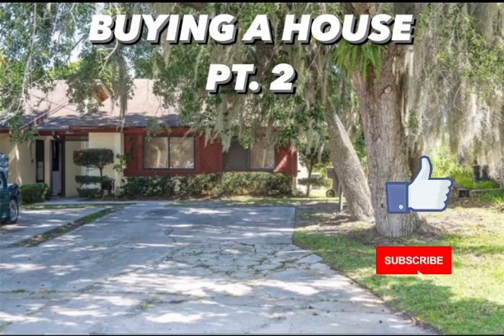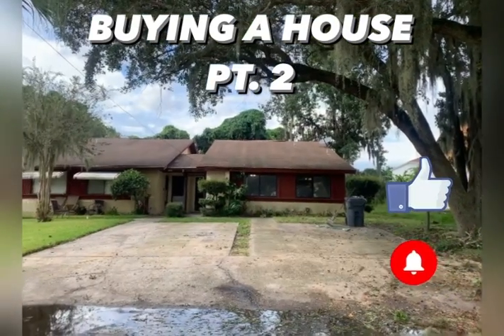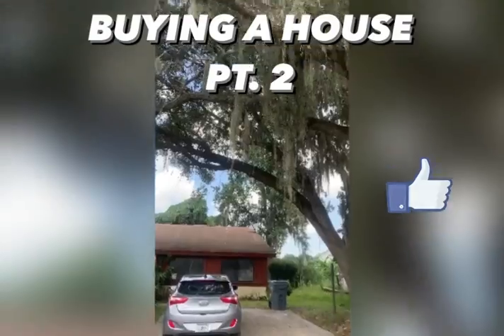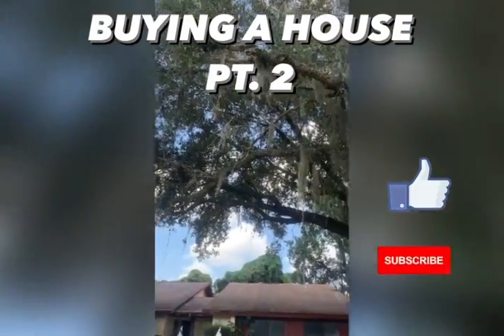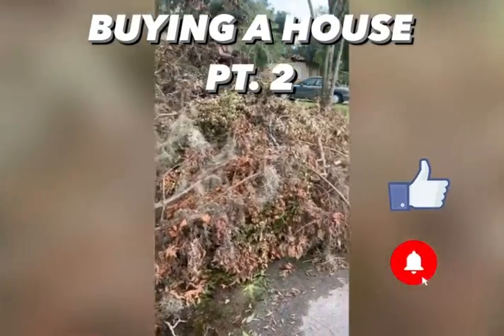Buying a House Pt. 2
The Passive Money "Podcast" covers all things financial from recession proof ways we managed our debt burdens, ways we brought in passive income, business ownership, the entrepreneur lifestyle, all while providing successful tips on things that have worked for us over our life span. We also provide real stories of how we grew up including the struggles we've had to endure to obtain financial success, such as surviving the financial crisis while leaving the military. While also providing the pit falls that lead to changing our mindset in the subject of finances. Welcome and we hope that you all enjoy!